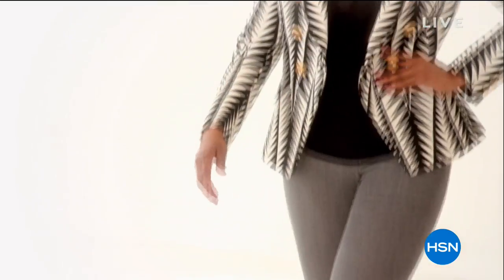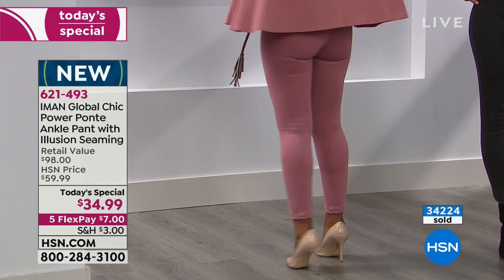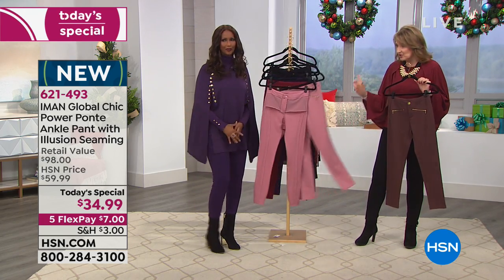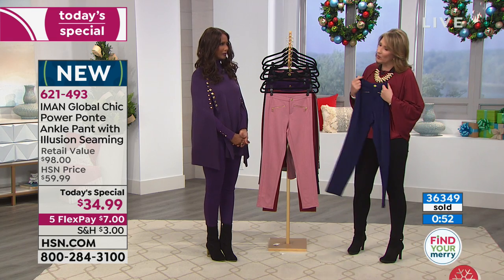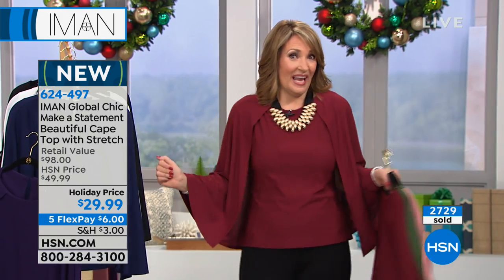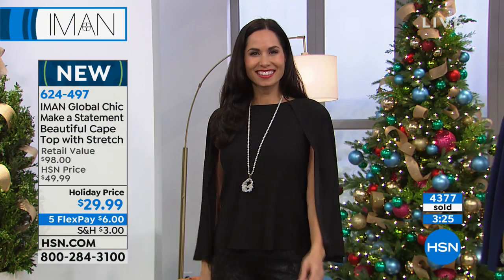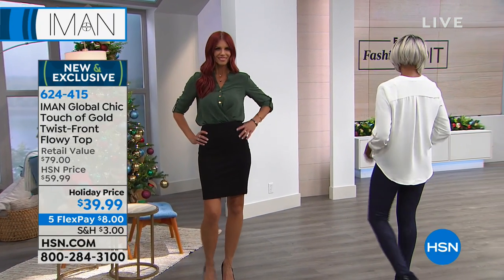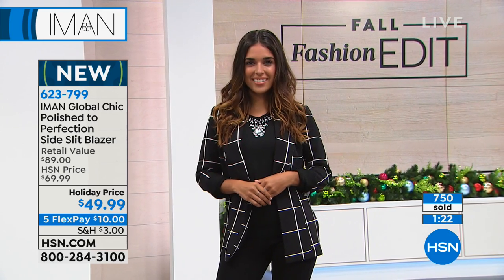HSN | IMAN Global Chic Fashions 10.21.2018 - 09 PM